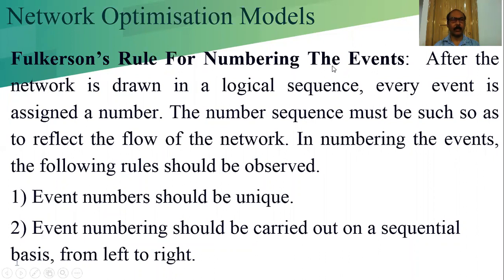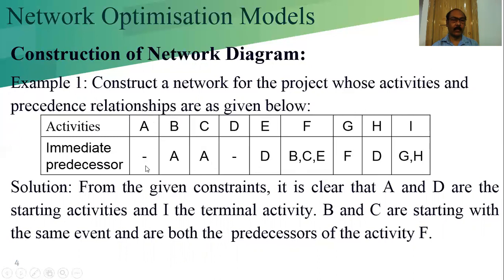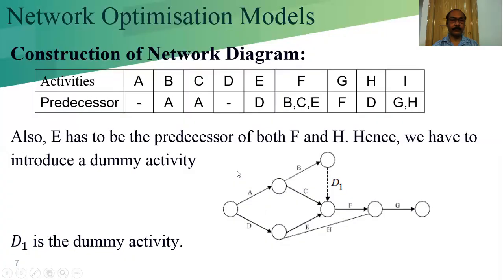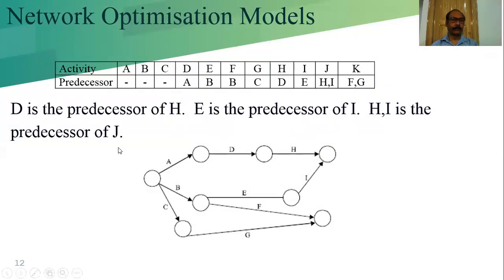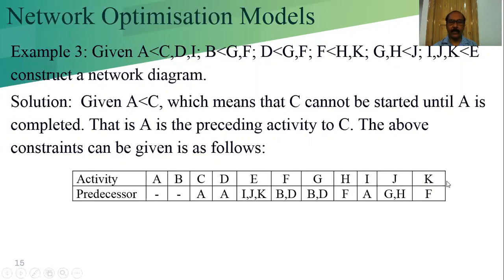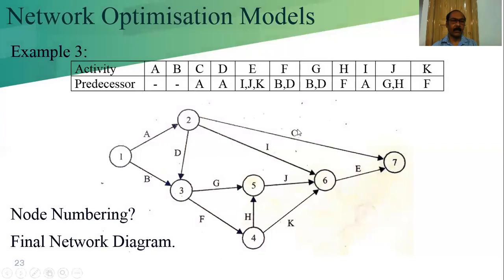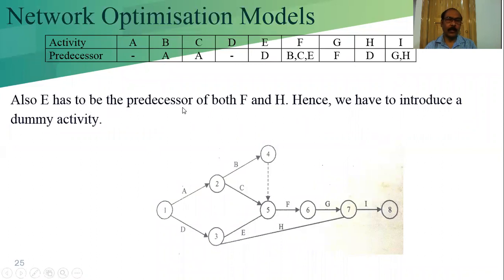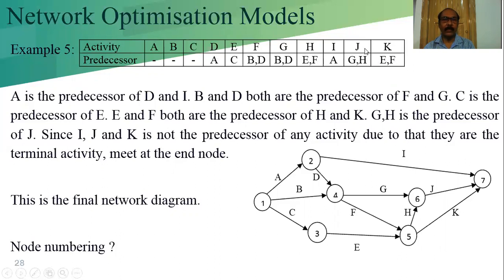Network Optimization Models Lec 02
Operations Research